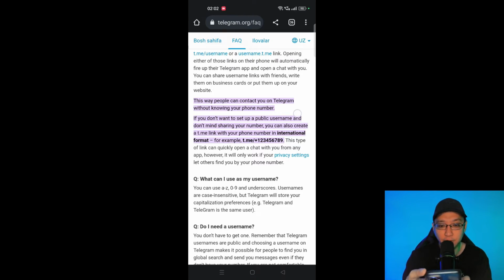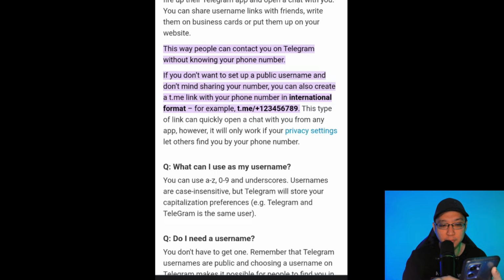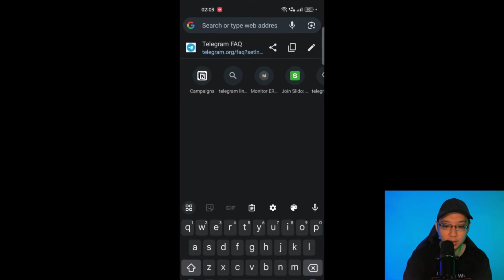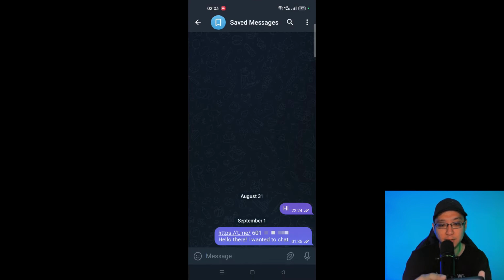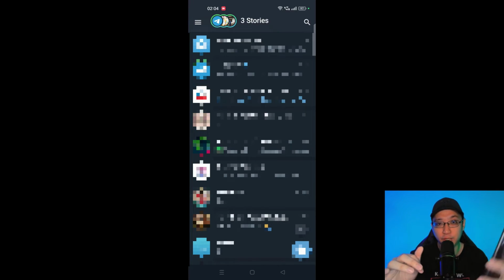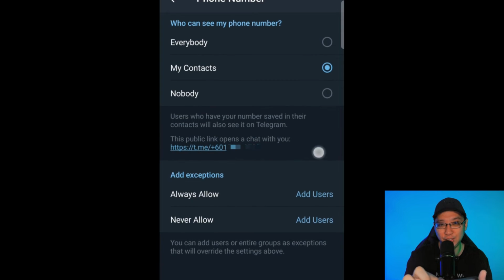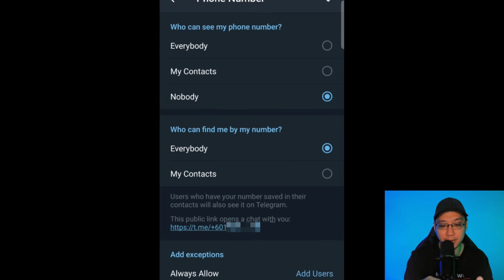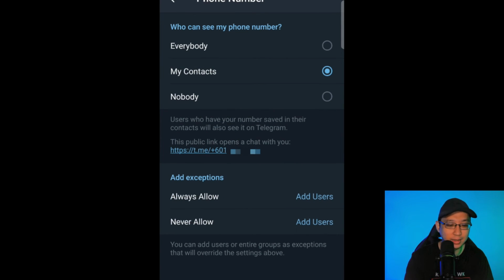How To Create Telegram Link With Phone Number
How to Create Your Phone Number Link? If you create and share your phone number link, your contact can directly open a chat with you on Telegram. This link follows the ' format which includes your full phone number in the international codes.